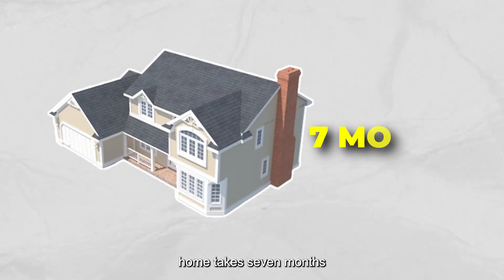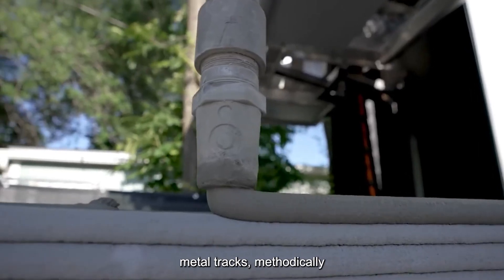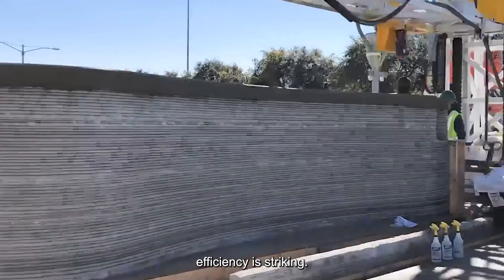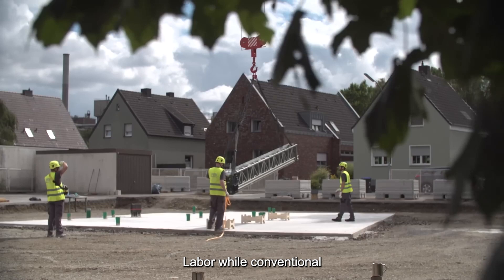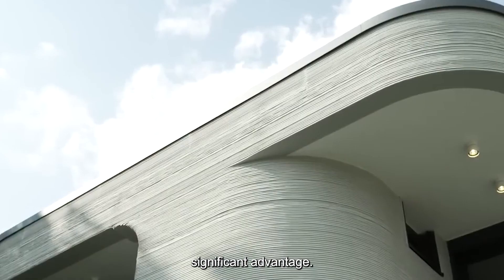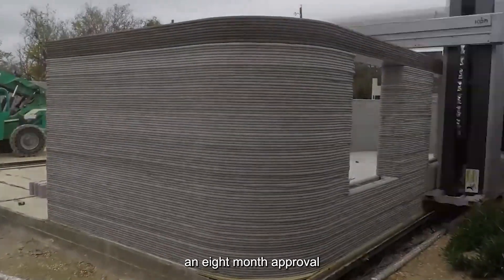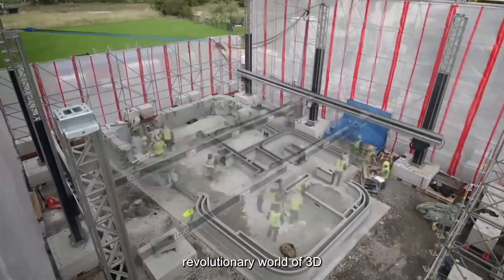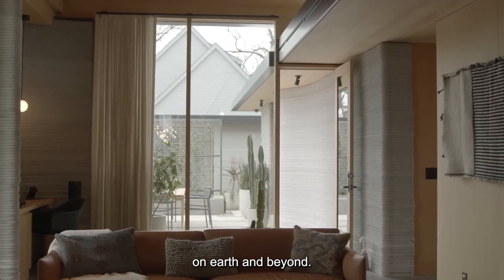How 3D Printing Is Revolutionizing Home Construction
The average American home takes 7 months to build and costs over $300,000.

But what if your next house could be built in just a few days... for a fraction of the price?
Welcome to the future of construction — where massive 3D printers are building homes in less than a week for as little as $10,000. That’s 90% faster and up to 70% cheaper than traditional construction methods.

Today, we’re taking you inside Wolf Ranch, a groundbreaking housing development in Texas that's on track to become the world’s largest 3D-printed neighborhood.

You'll witness the jaw-dropping process as robotic arms lay down concrete layer by layer — transforming blueprints into real homes before your eyes.

We’ll uncover how this technology is disrupting the $1.9 trillion construction industry and why major builders like Lennar are all-in on this futuristic approach.

🔥 If you're curious about innovation, affordable housing, or the tech reshaping our world — you’re going to want to stick around.

𝗔𝗯𝗼𝘂𝘁 𝗛𝗢𝗪 ? From everyday products to cutting-edge technology, we take you behind the scenes to uncover the fascinating processes that shape our world. In each episode, we break down manufacturing, science, and innovation in a simple and engaging way. You'll see real demonstrations that make complex ideas easy to understand. Whether it's natural wonders, new inventions, or cultural traditions, we dive deep into the "how" behind it all.